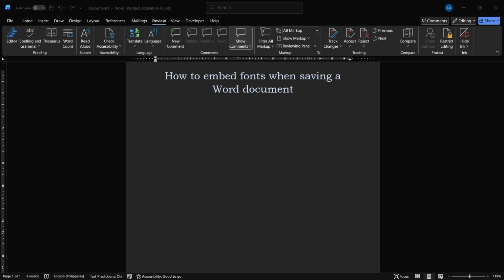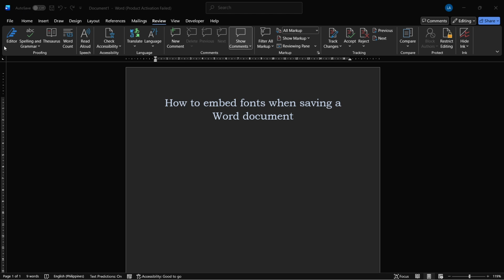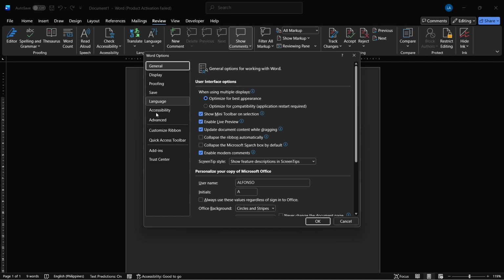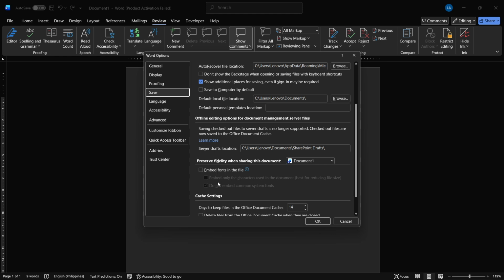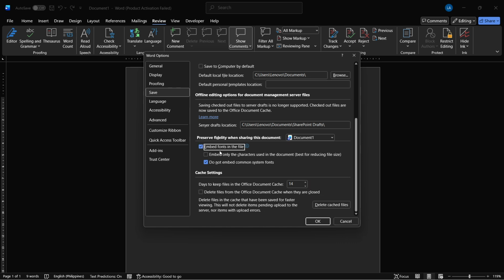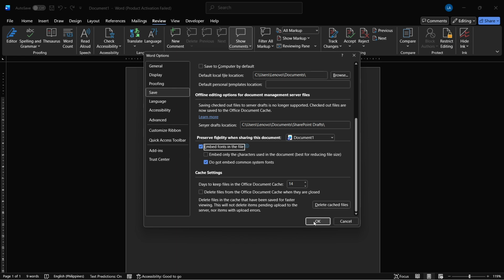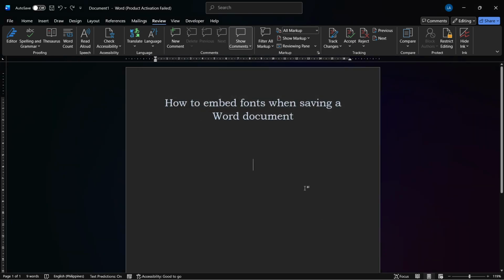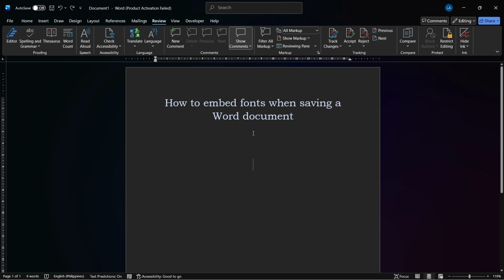How to Embed Fonts when Saving a Word Document [2026 Guide]